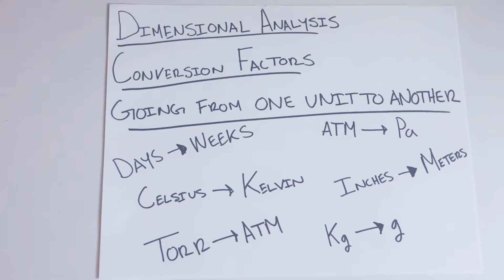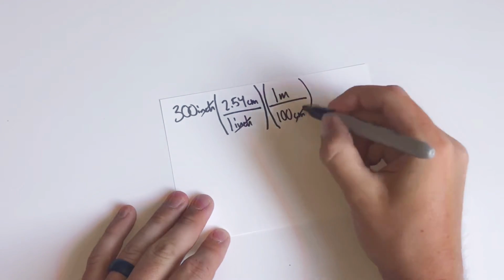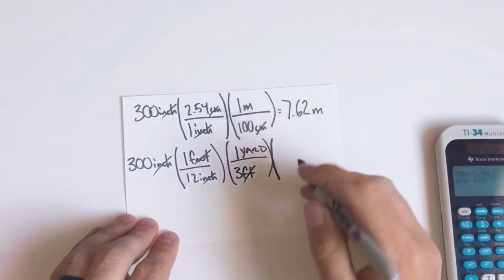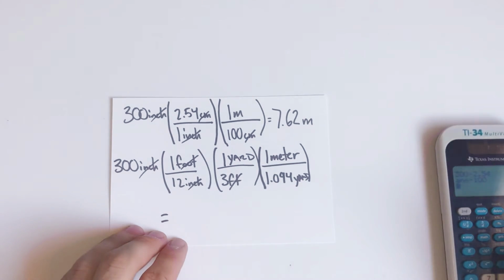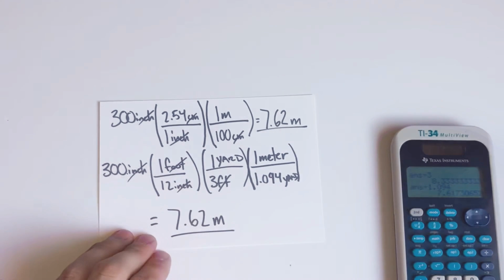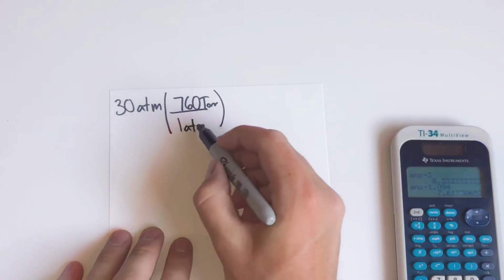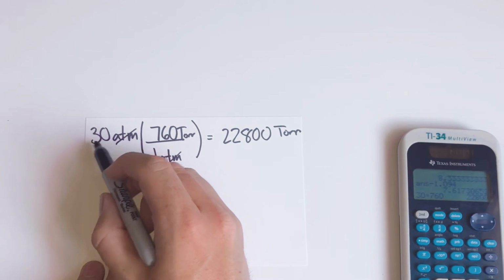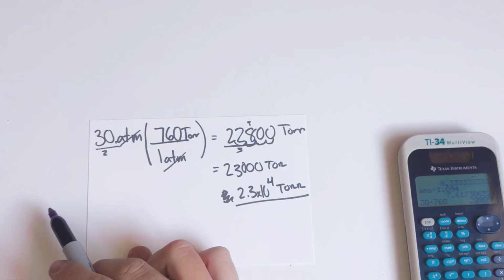Dimensional Analysis and conversion factors!!!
Short video on understanding the method of dimensional analysis. We go from inches to meters and atm to torr.